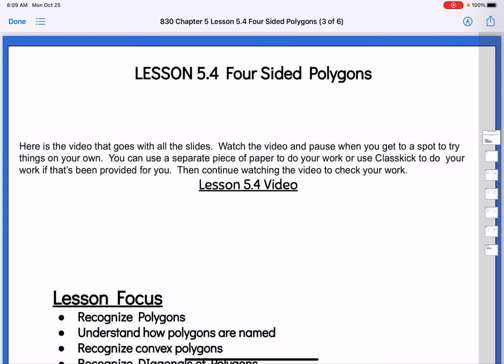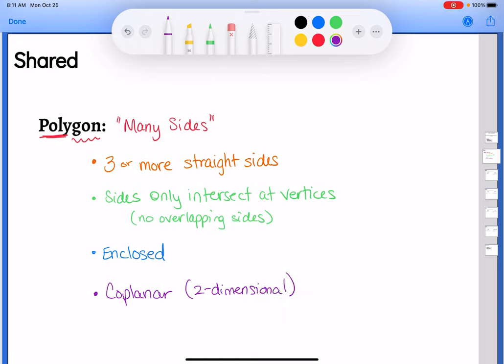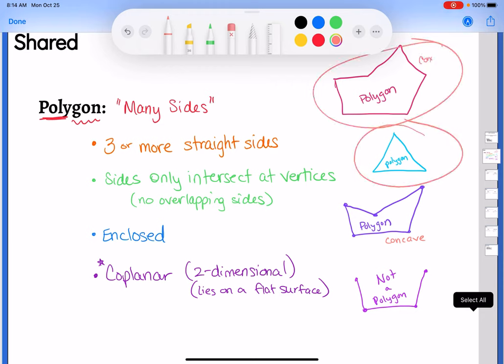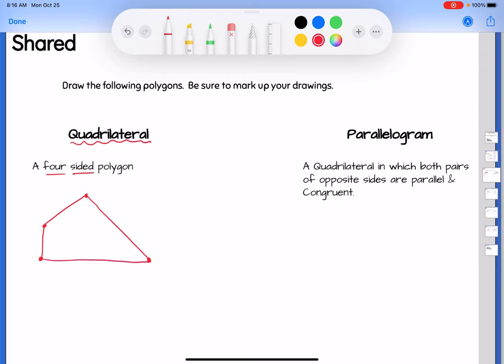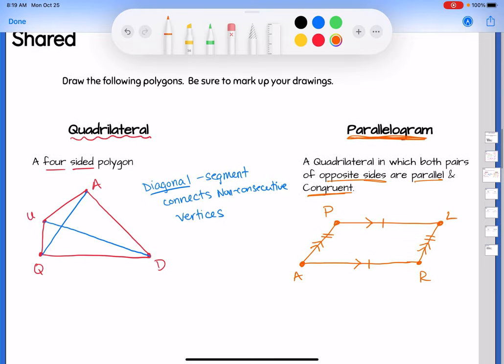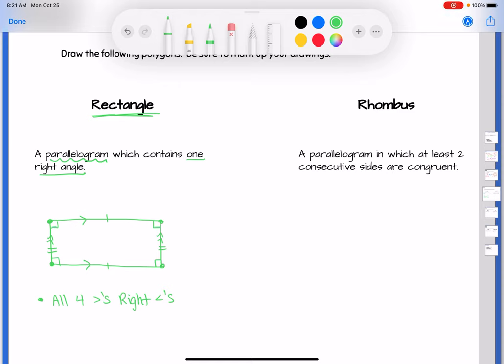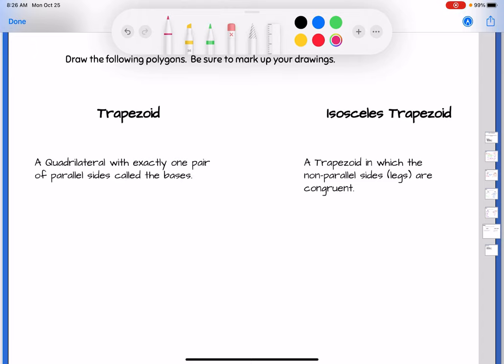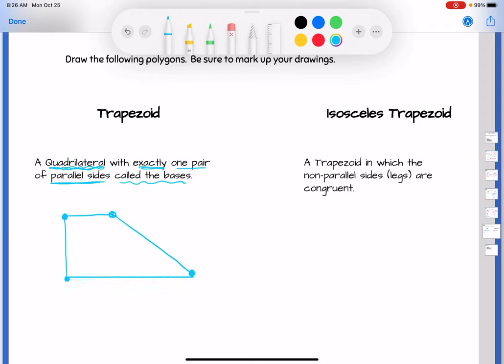830 Lesson 5.4 Four Sided Polygons